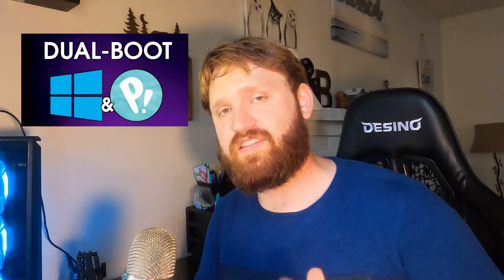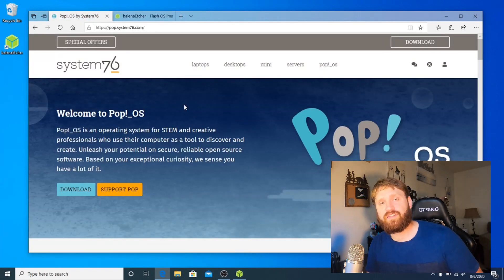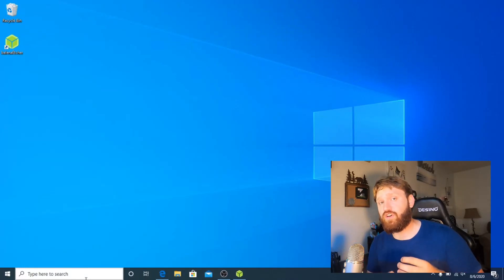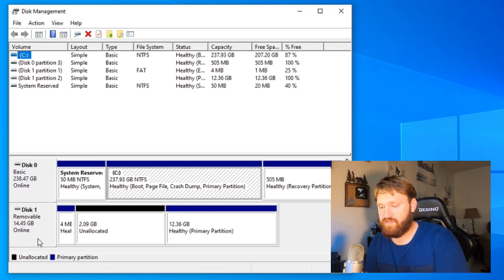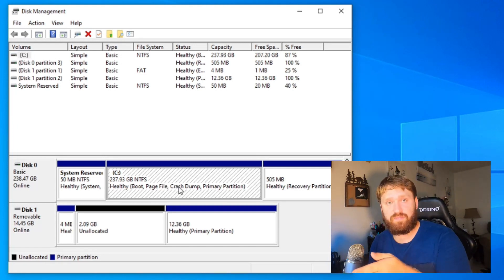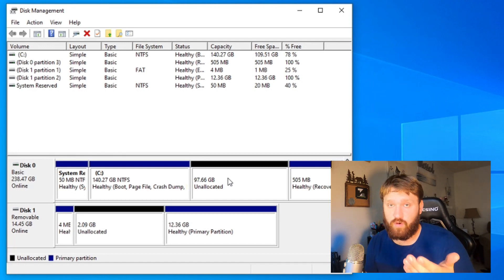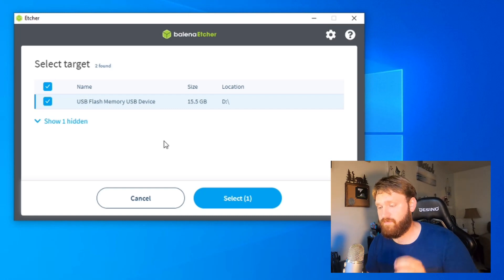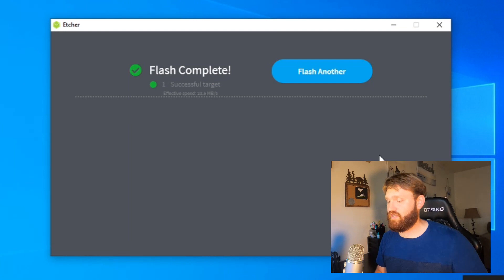(LEGACY/BIOS) How to Dual Boot Pop!_OS 20.04 LTS and Windows 10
Dual Booting Windows 10 and Pop OS is essential for many users getting into Linux. This dual-booting tutorial will cover everything you need to know to dual boot Pop_OS and any other Ubuntu-based distribution. Including creating free space in Windows, flashing the Pop!_OS ISO to a USB drive, installing alongside Windows, and installing the GRUB boot-loader.

Why Dual Boot - 00:00
Setting Up Windows - 00:33
Flashing the Pop!_OS - 03:58
Installing Pop!_OS - 5:12
Fixing the Bootloader - 10:20